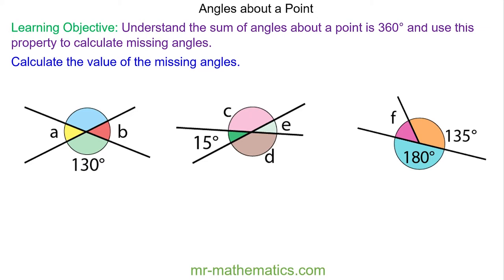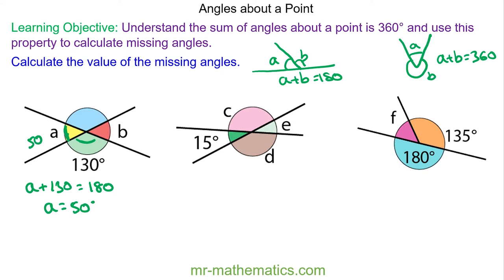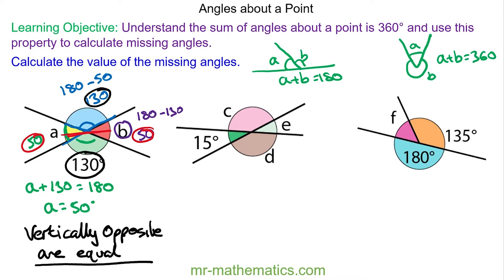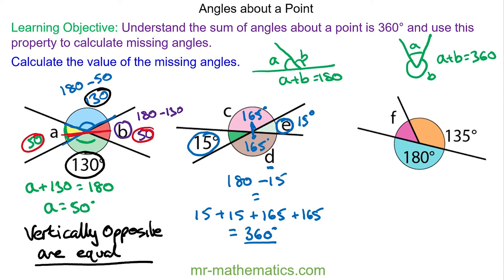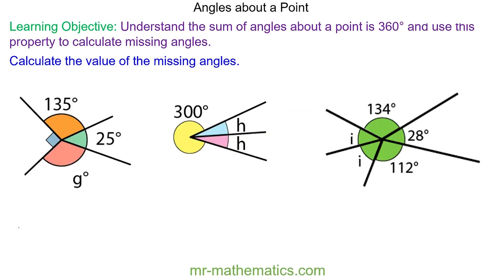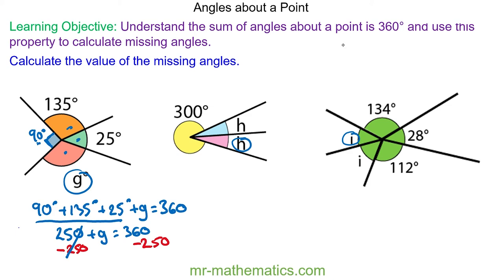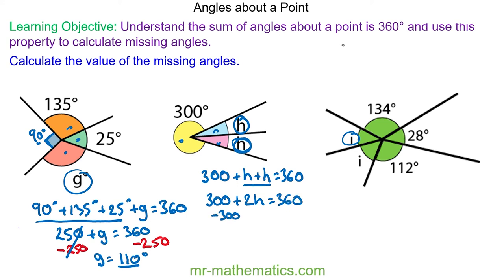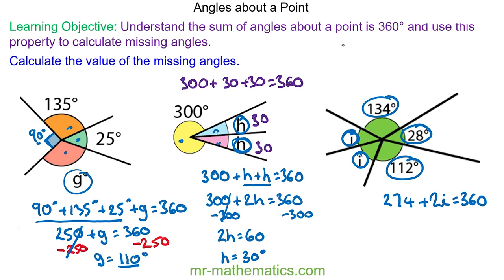Calculating Angles about a Point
How to calculating missing angles about a point using angles on a straight line and vertically opposite angles

The full lesson includes a starter, 2 mains, plenary and worksheet.